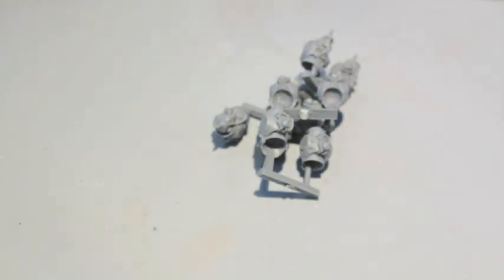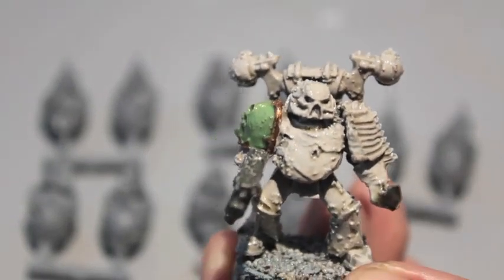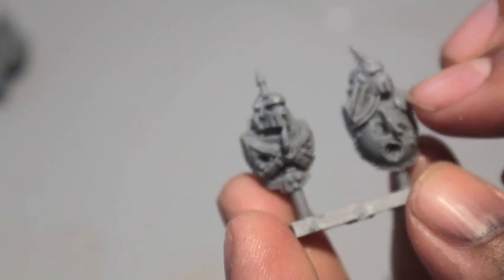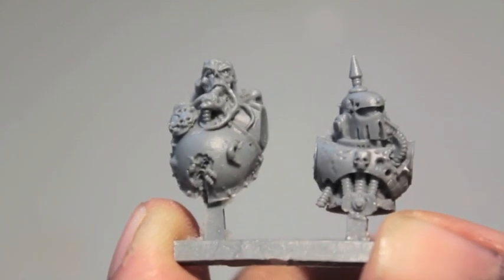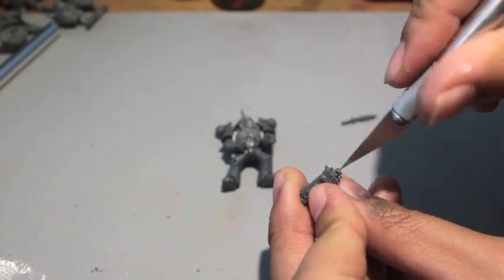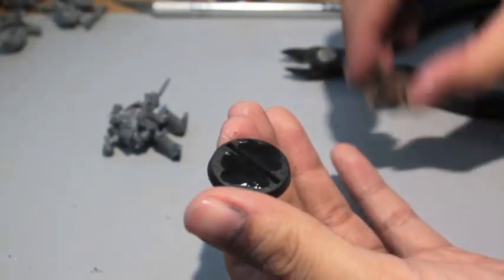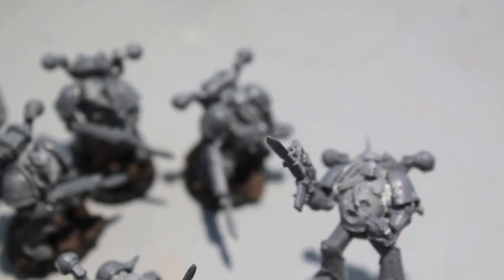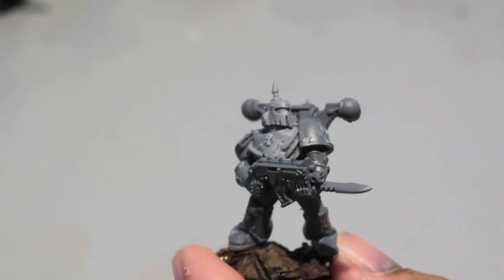Unboxing Forgeworld Death Guard 40k